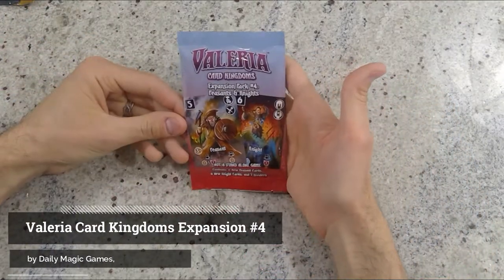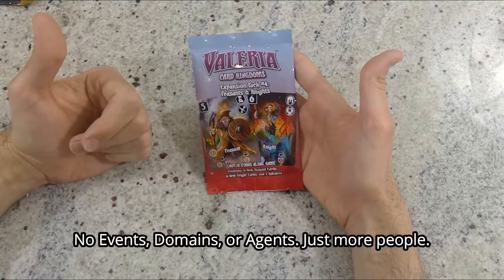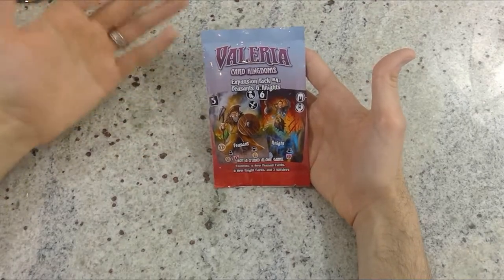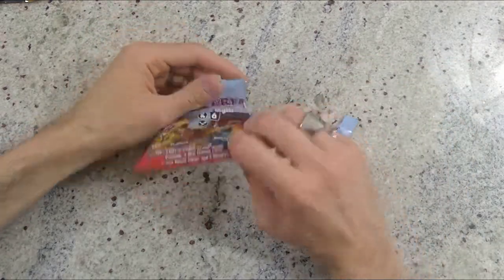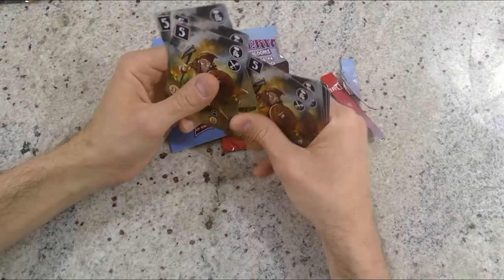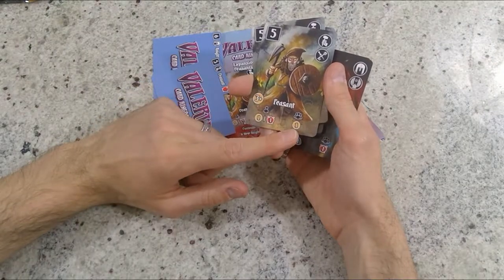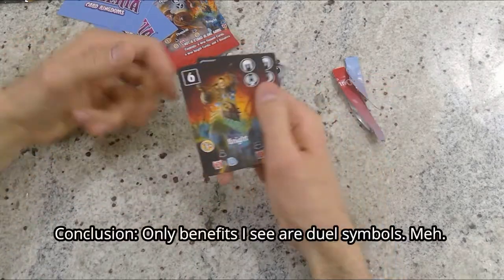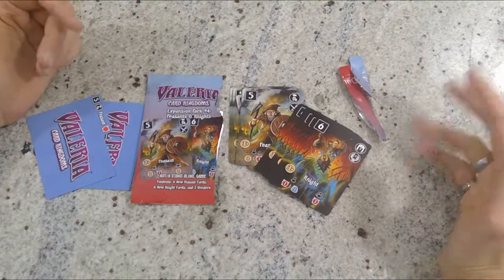Review Expansion #4 Peasants and Knights Valeria Card Kingdoms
This one is ok. Nothing special but it does  variety to your Valeria game. There are only two types of people in it. It doesnt a new mechanic like some of the others. Thats ok, if you like the game and want more of the same-old-same-old, then here it is.